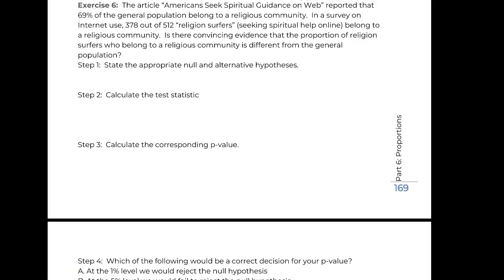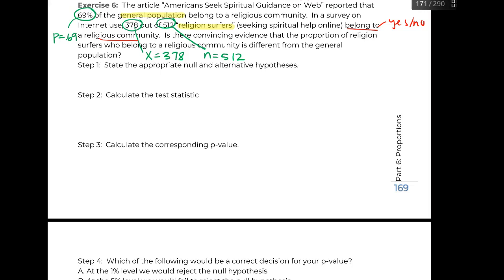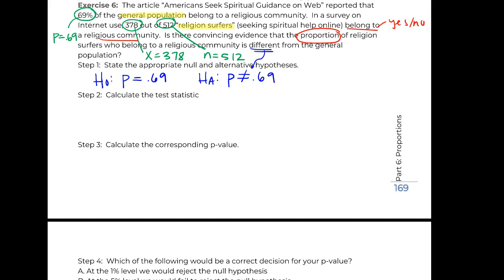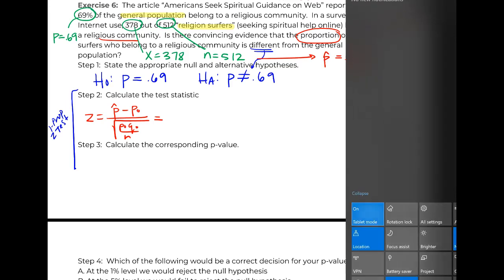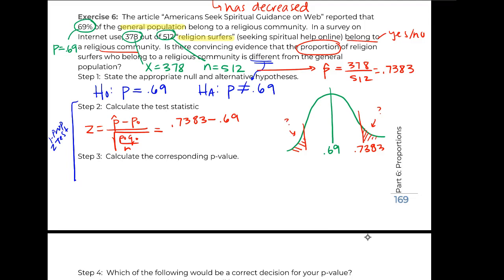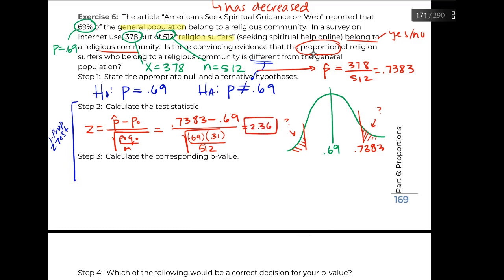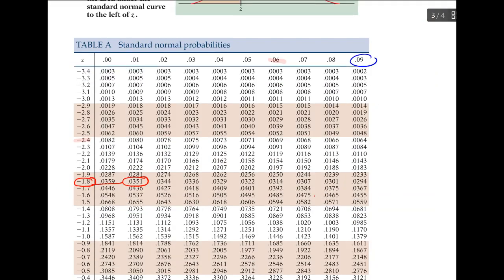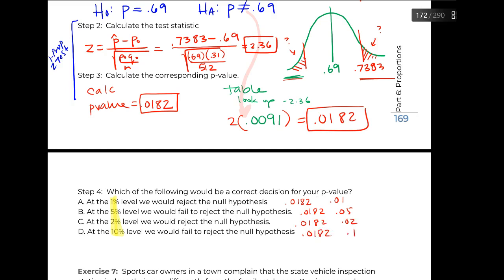Math 119: Exercise 6.3.6